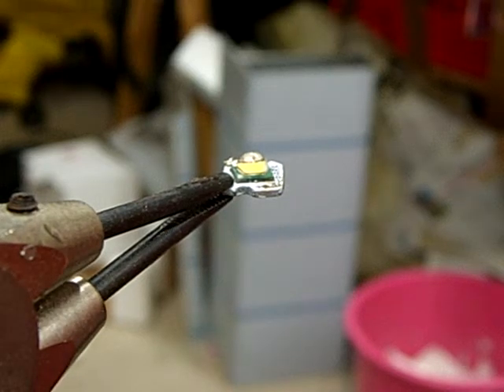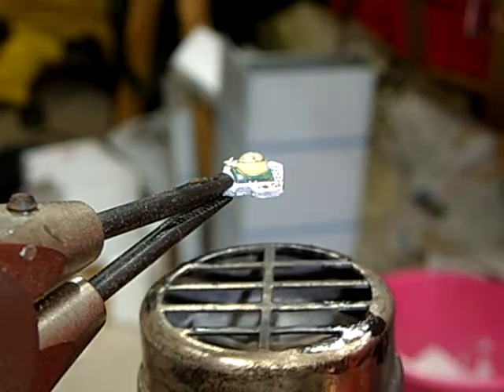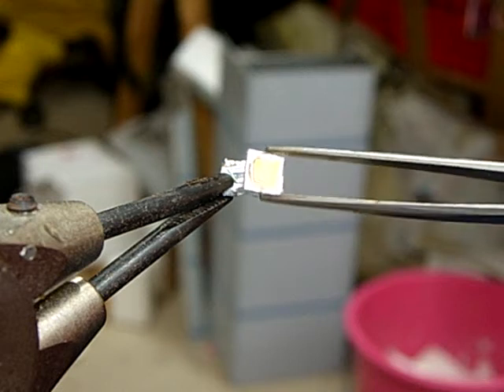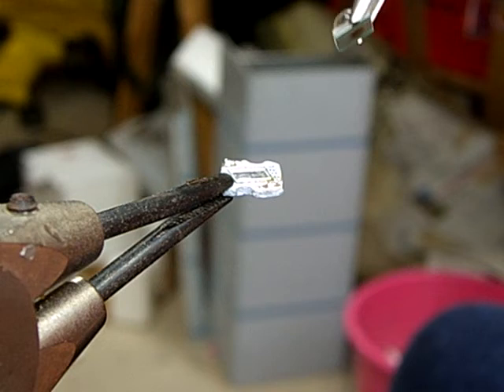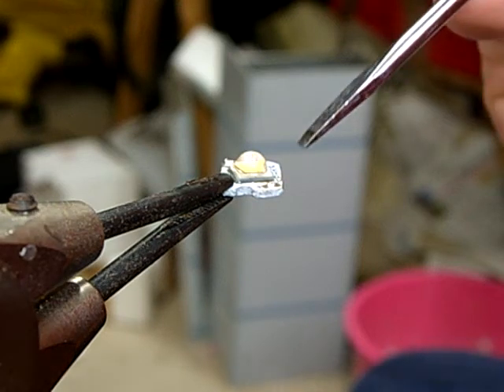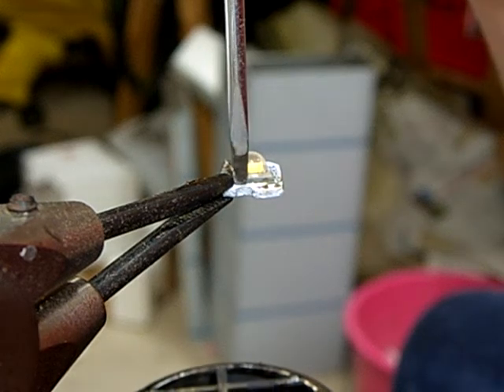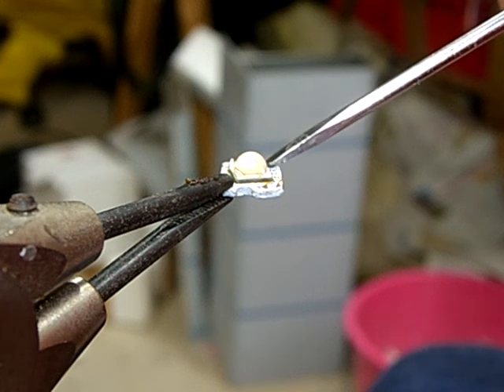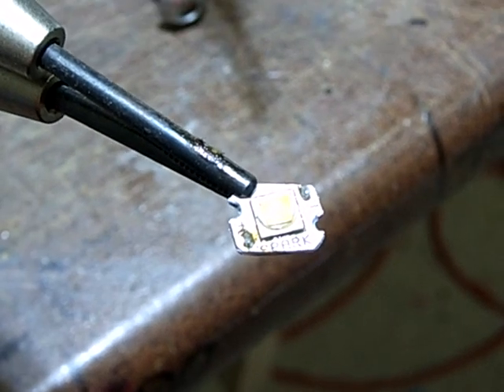Reflow Soldering CREE LED III (XM-L2 update)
Hi!

Here I show you a way of swapping an SMD LED in a little more professional way.
At first, unsolder the cables and remove the star heatsink. Clean it and place it in a third hand or something. Meanwhile, in your oven you "bake" the new LED for an hour or so at around 80°C to remove moisture. Heat the star heatsink from below, until you can take the old LED of. Apply a tiny bit of flux to the new LED, place it on the solder pad, and again heat the star heatsink from below until the solder melts. Align the LED if neccessary, and let it cool off. Great! You are finished!